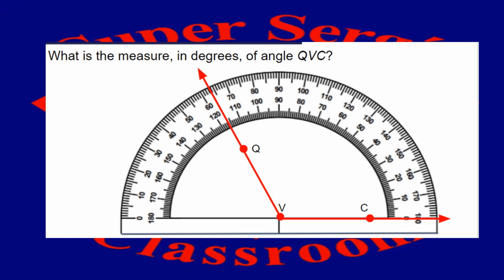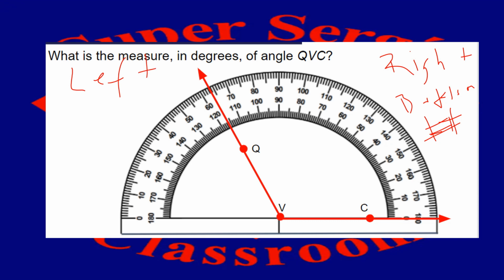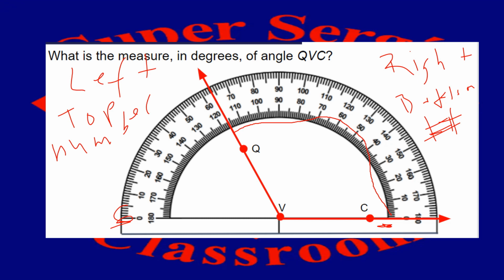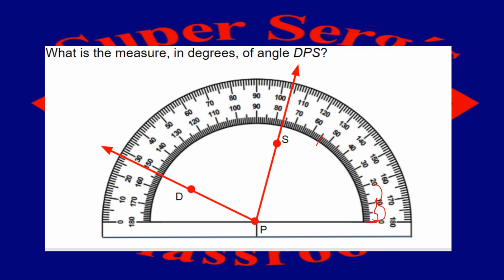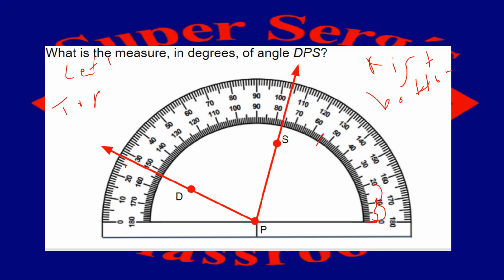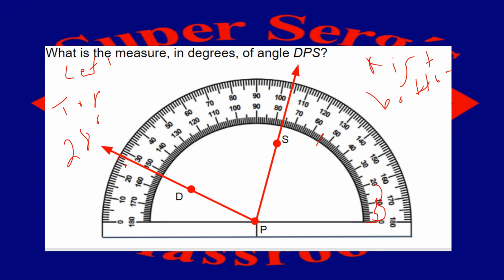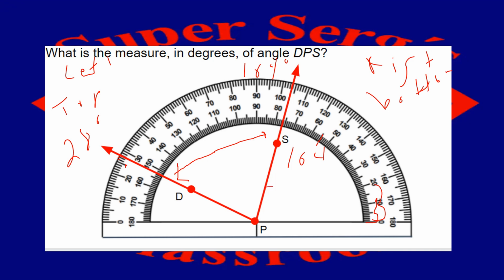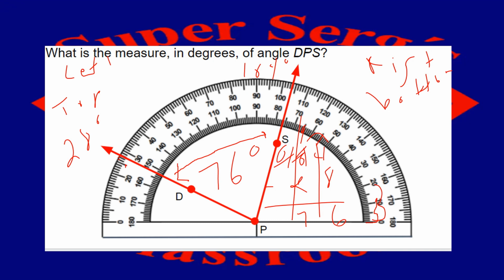Let's measure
Showing you how to measure  angles in degrees to the nearest whole number using a protractor.
Le mostramos cómo medir ángulos en grados al número entero más cercano usando un transportador.
Gracias por apoyar mi canal.